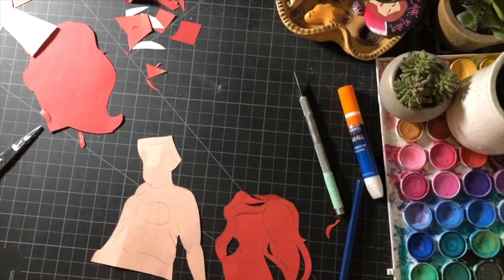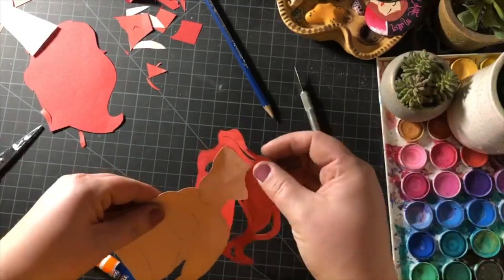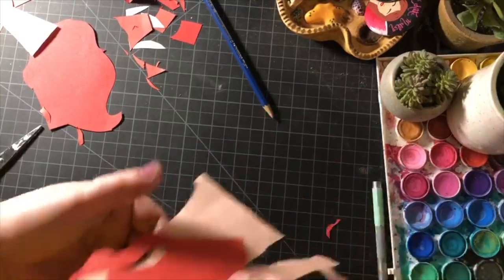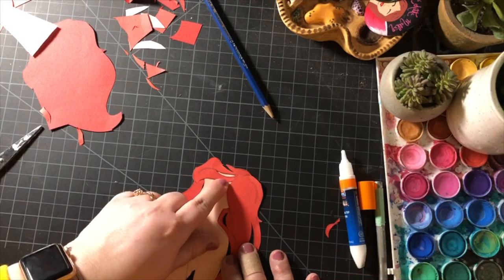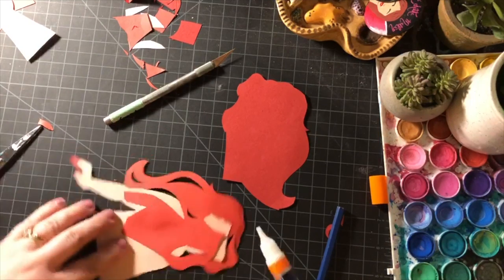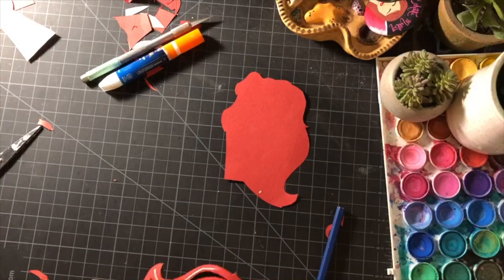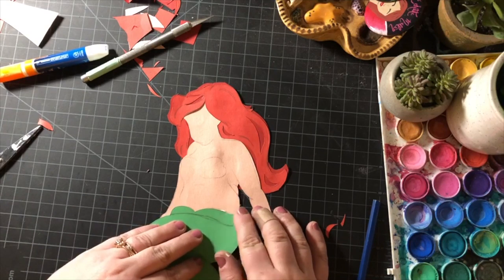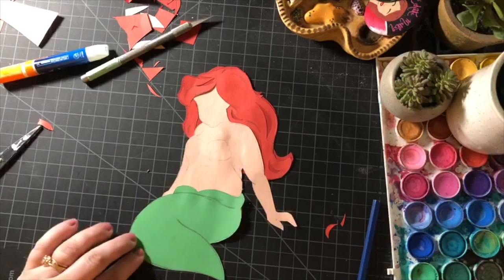GLUING YOUR PROJECT TOGETHER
GLUING YOUR PROJECT LAYERS TOGETHER